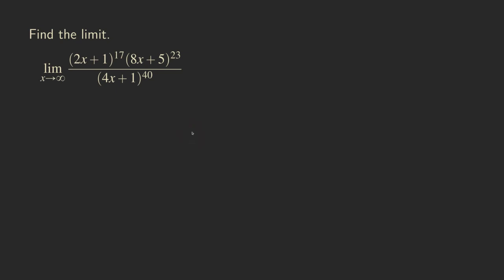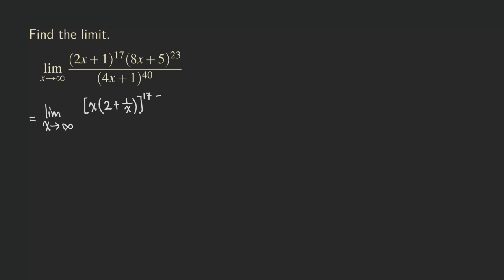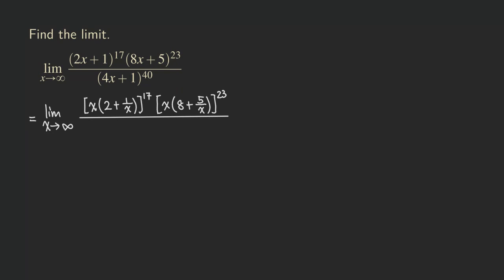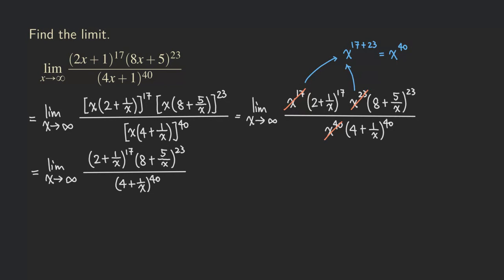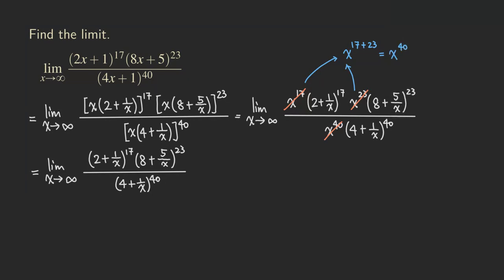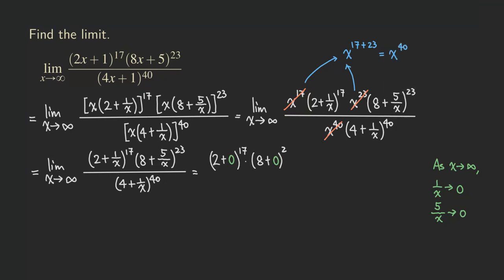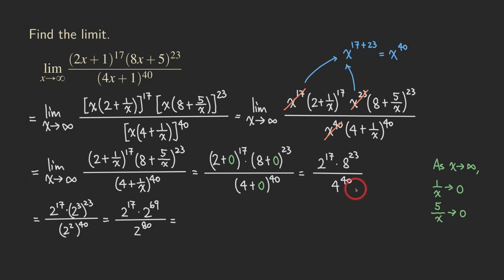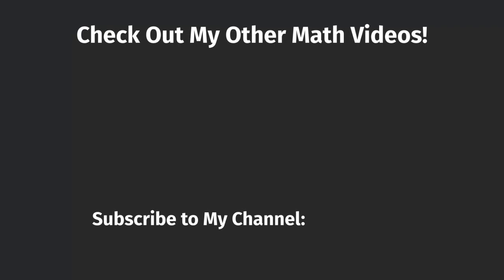Limits at Infinity of High Powers (2x+1)^17 (8x+5)^23 / (4x+1)^40 - Crazy or Easy?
We are doing limits at infinity in this problem - This time, a rational function whose numerator and denominator have high powers!

Are we going to get a crazy answer?